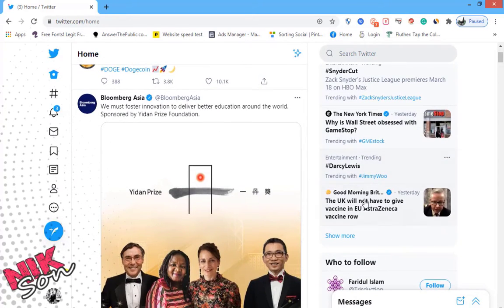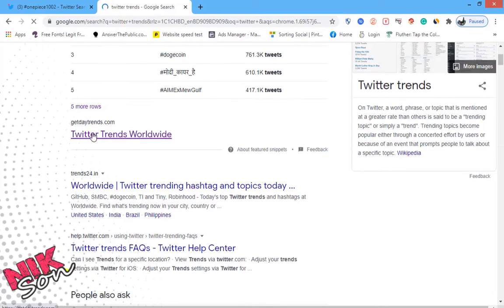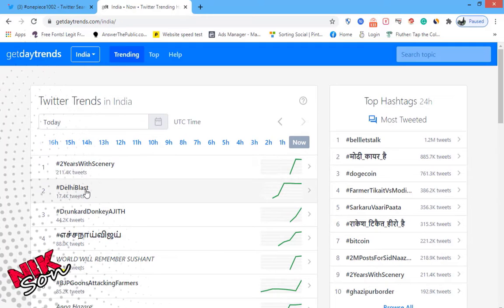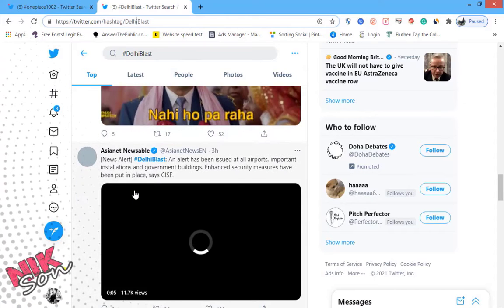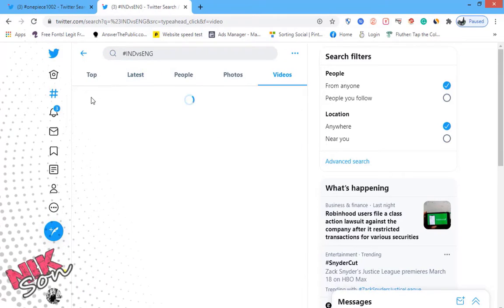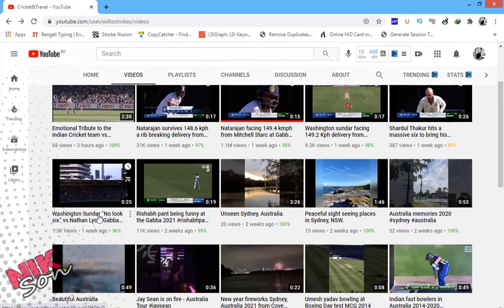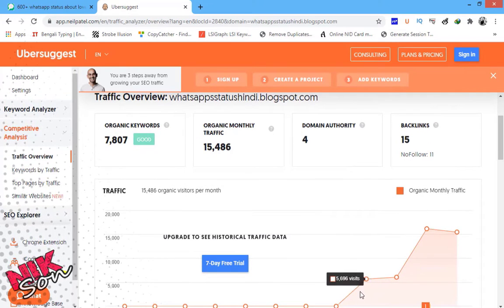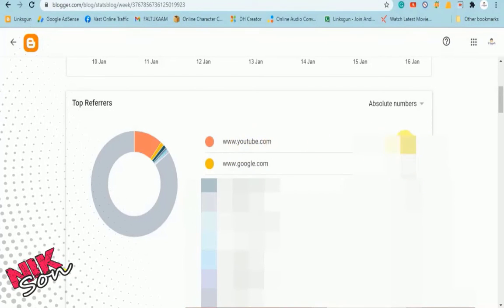10K FREE Traffic to Website Adsence Friendly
Hello Guys
Today I'm Going to show you How You Best FREE Traffic Source to Get 10k Visitors in Your Website
This is one of the Easiest and best FREE Traffic Method For Newbee Beginners
If you follow The Instructions Carefully
It's may give you chance to get up to more than 10000 website visitors
You can get unlimited free website visitors all real traffic with this Traffic Source

free website traffic source,free traffic sources for cpa offers,
free traffic sources for internet marketing,
 free traffic sources for shopify, free traffic sources for clickbank,
free traffic source for cpa, free traffic sources 2021